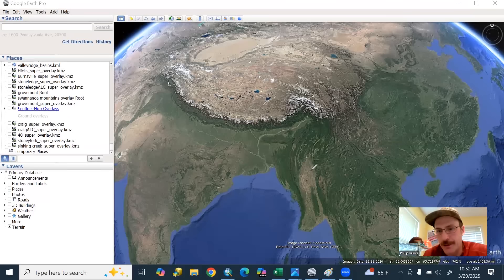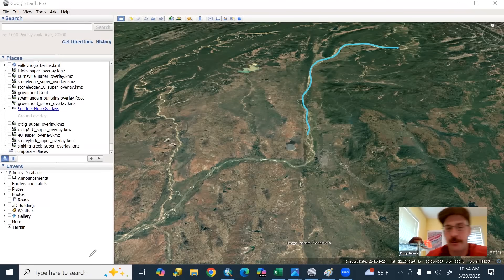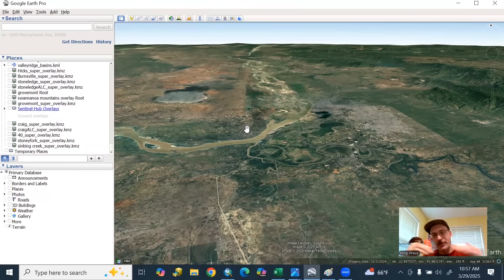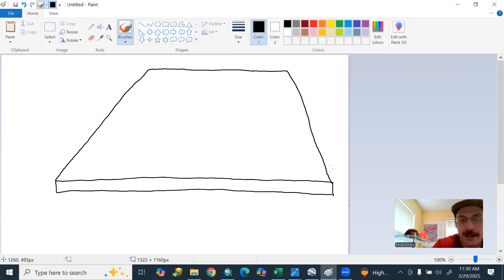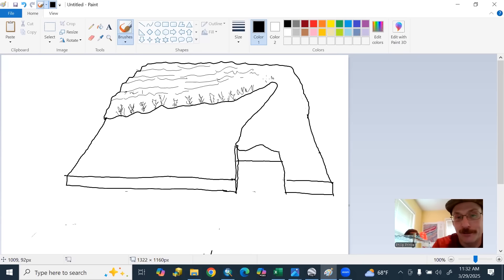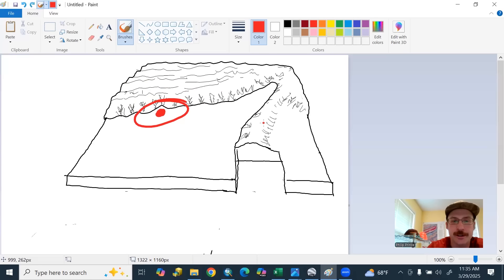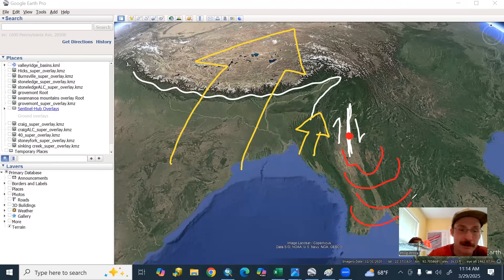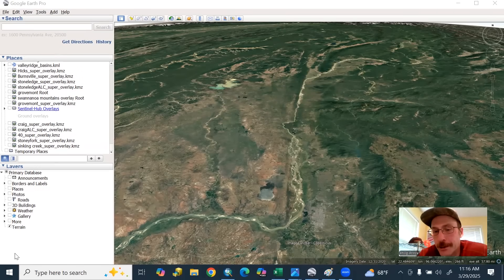Why does Myanmar have deadly earthquakes? (It’s a bit like the San Andreas)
Myanmar just experienced a huge earthquake that will be one of the deadliest in recent history. The magnitude 7.7 quake occurred at a shallow 10 km/6.2 miles deep, almost directly  under the city of Mandalay. Why does this country have huge earthquake potential? It's all about plate tectonics. This video uses Google Earth and Microsoft Paint to lay it out.